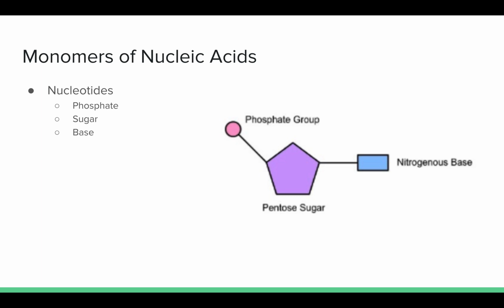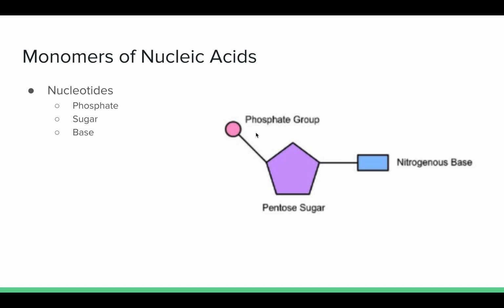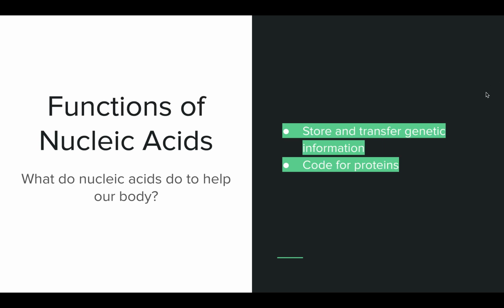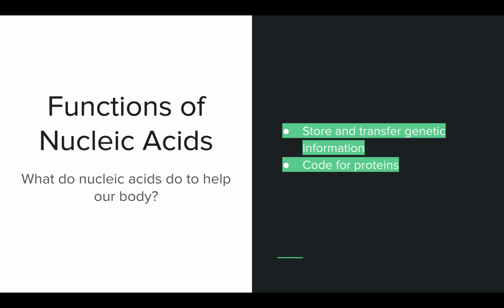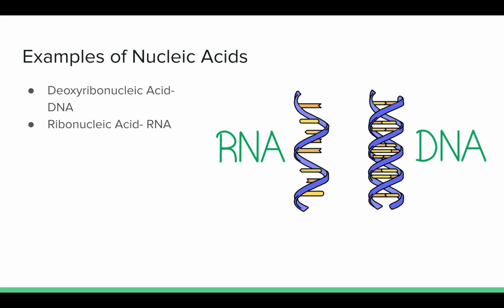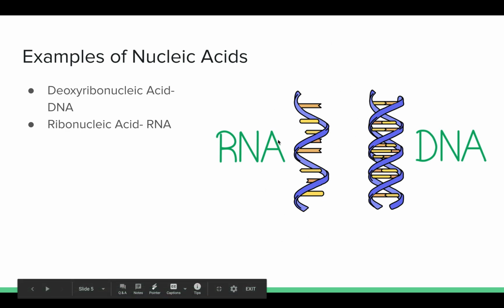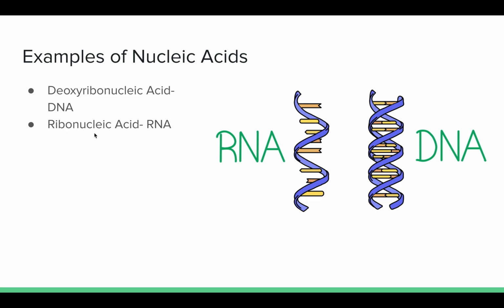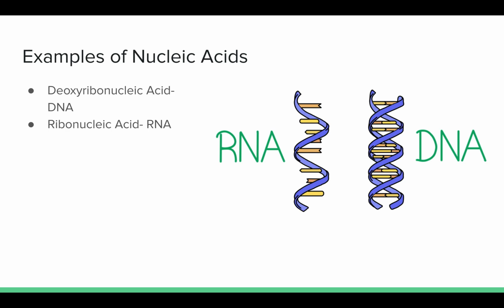Nucleic Acid Notes